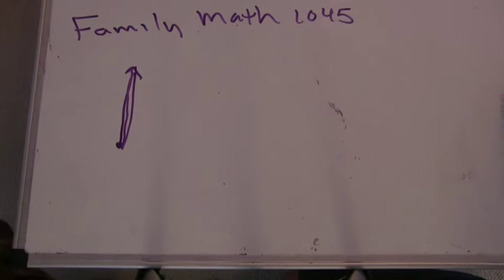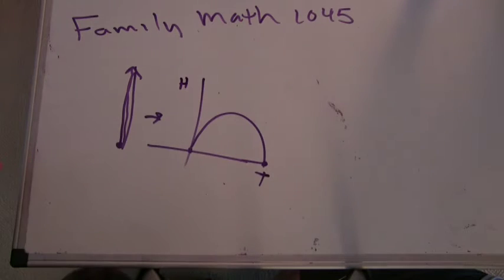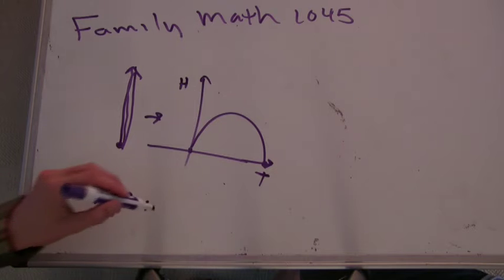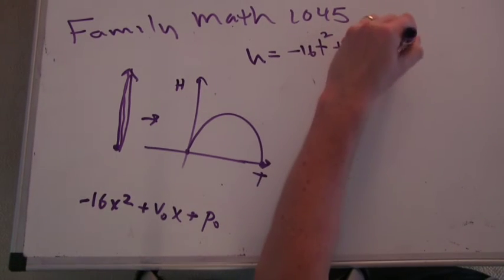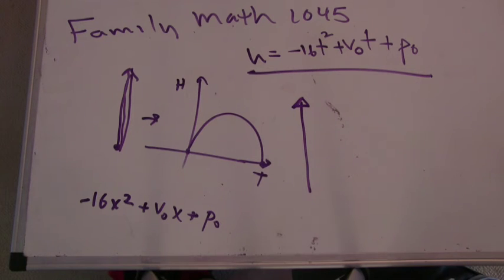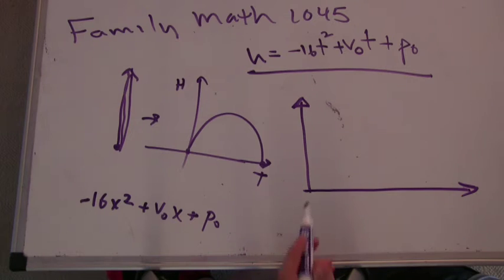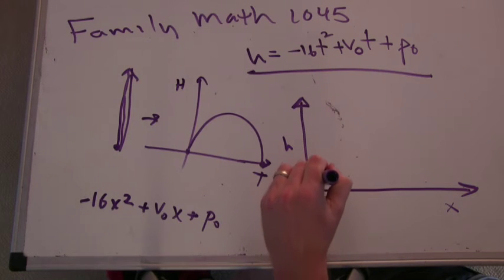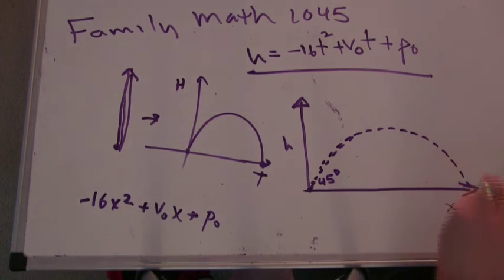FamilyMath1044a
1/4 of talking about parabolic motion with my older son